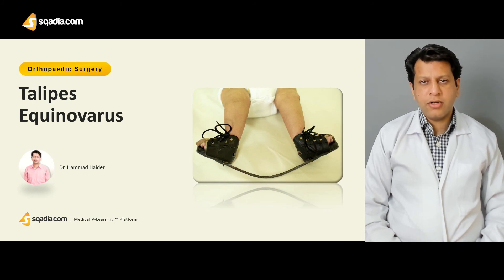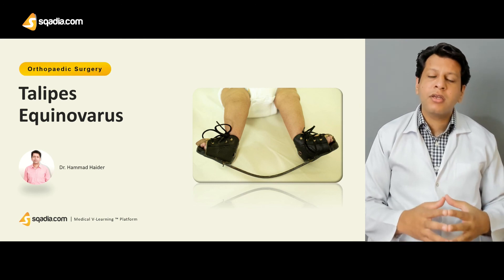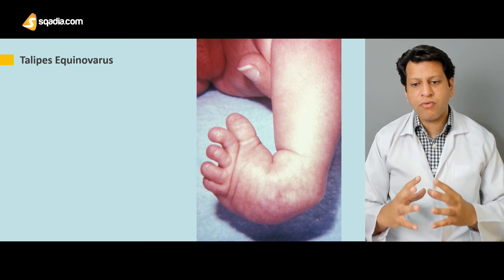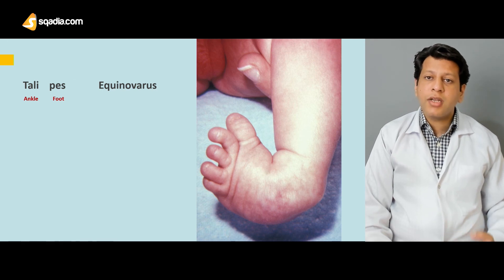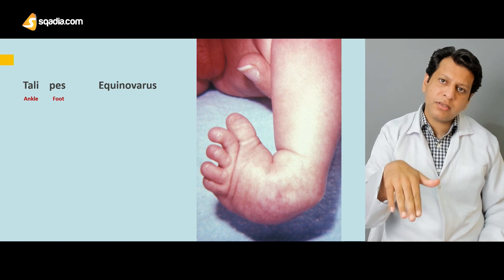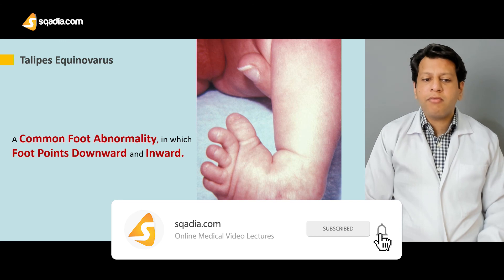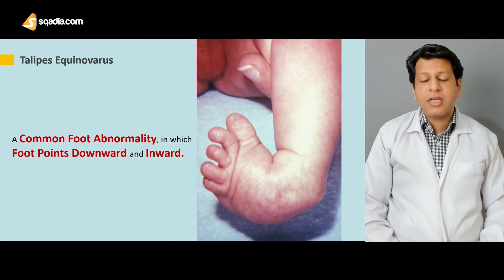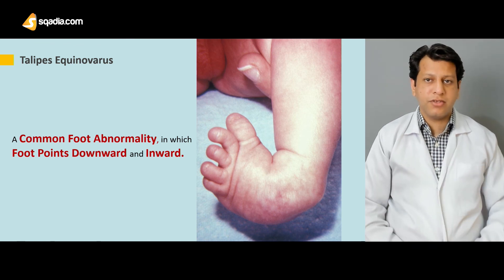Talipes Equinovarus | Orthopedics Video Lectures | Medical Student | V-Learning™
In this lecture, Dr. Hammad Haider will educate you all about ”talipes equinovarus”. It is a common foot abnormality, marked by the curled position of the foot. It is most prevalent in children. Sometimes called clubfoot, talipes equinovarus is characterized by:

Cavus (high-arched foot, plantar flexion)

Adductus of the forefoot (medial deviation away from the leg’s vertical axis).

Varus (tilting towards the midline)

Equinus (restriction of upward motion of feet)

Learn everything you need to know about this foot condition, to pass your exams:

▬ 📌 Etiology of Talipes Equinovarus

▬ 📌 Pathologic Anatomy

▬ 📌 Clinical Features - Pirani Scoring System

▬ 📌 Imaging
▬ 📌 Conservative Treatment
🔹Ponseti Method of Serial Manipulation and Casting

▬ 📌 Operative Treatment
🔸Posteromedial Soft Tissue Release and Tendon Lengthening
🔸Medial Column Lengthening or Lateral Column Shortening Osteotomy or Cuboid -Decancellation
🔸Talectomy
🔸Multiplanar Supramalleolar Osteotomy
🔸Ring Fixator
🔸Triple Arthrodesis

▬ 📌 Late or Relapsed Club Foot